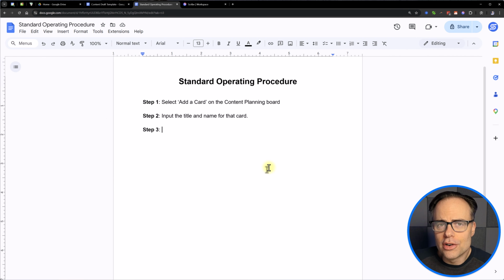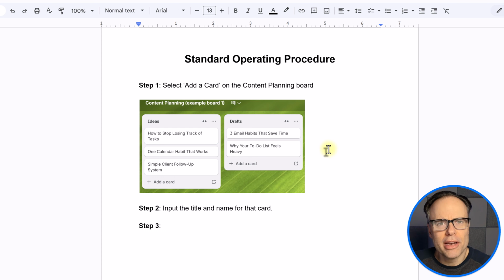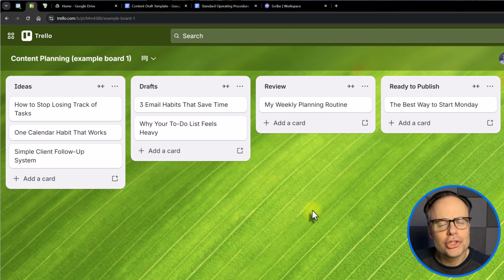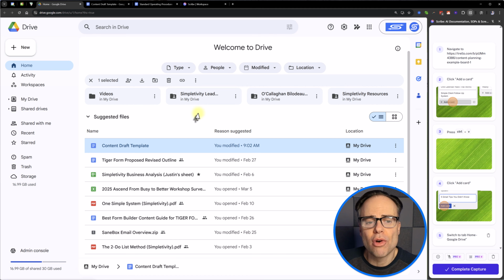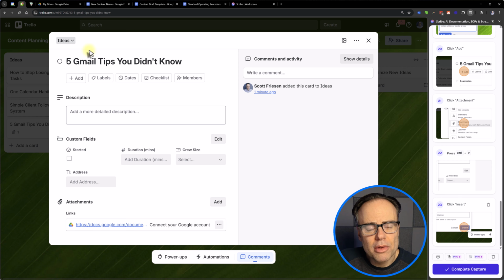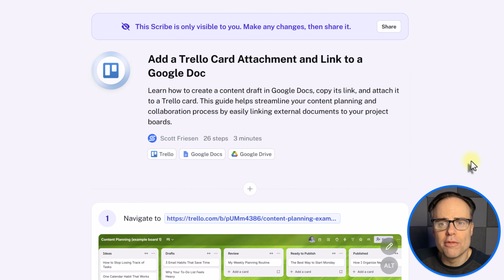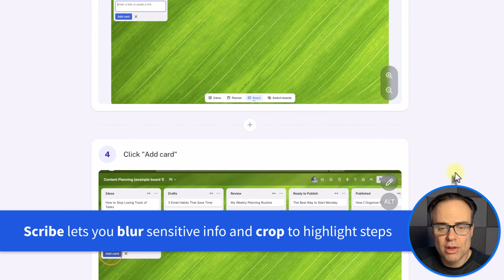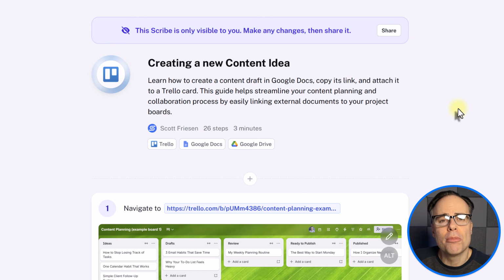How to Write an SOP in 9 Minutes (Standard Operating Procedure)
Creating SOPs doesn’t have to drain your time or slow you down. Learn how to write Standard Operating Procedures in just a few minutes (not hours). In this video, Scott Friesen shows you how to create SOPs faster and easier with Scribe.

Scribe’s Workflow AI platform instantly turns workflows into step-by-step guides, SOPs, training manuals, and how-to documentation to help teams get work done right and improve how work gets done. Automatically capture your clicks and keystrokes to generate visual process documentation in seconds - perfect for employee onboarding, standard operating procedures, workflow documentation, internal knowledge bases, and team knowledge sharing.

0:00 Why SOPs Feel Painful
2:01 Create SOPs Automatically
5:29 Editing Your SOP
7:33 Share & Export Your SOP